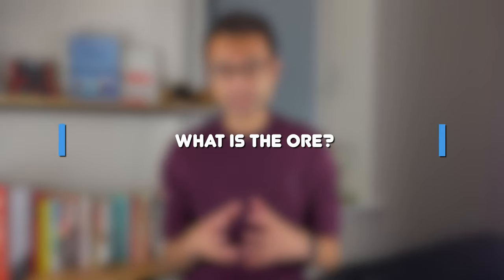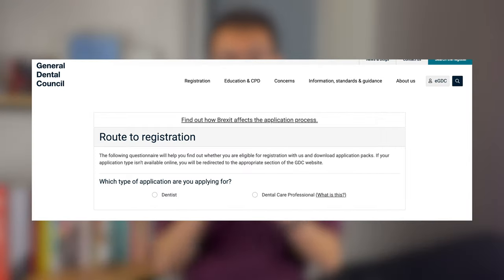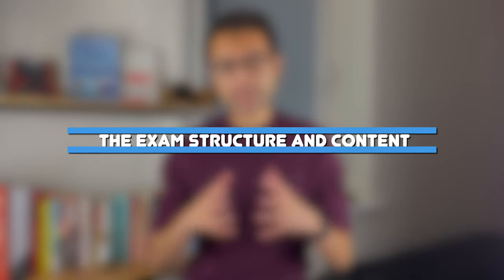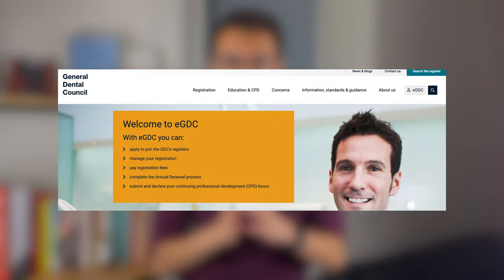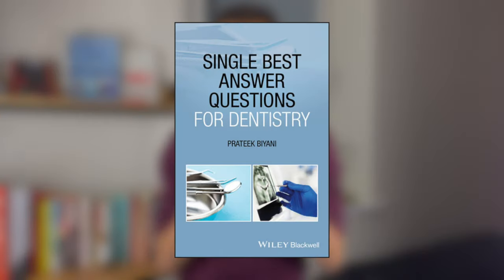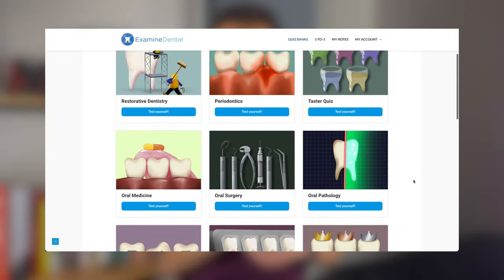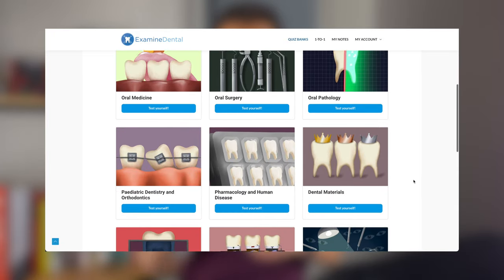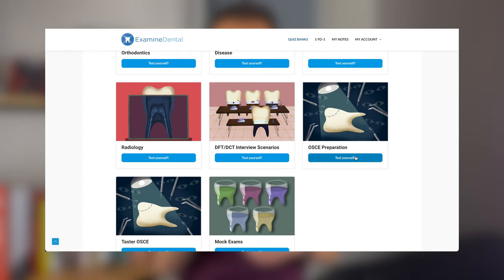The Overseas Registration Exam (ORE) | What is the ORE and Resources to help you pass!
Hey everyone! In this video I look at the Overseas Registration Exam (ORE) - what it is and the content of it. I also go through some key resources to help you pass the ORE!

Oxford Handbook of Clinical Dentistry
Oxford Handbook of Applied Dental Sciences
Single Best Answer Questions for Dentistry
Medical Problems in Dentistry
Master Dentistry
Netter's Human Anatomy

⏰ Timestamps
Intro - 00:00
What is the ORE? - 00:19
Content and Structure - 00:48
Part 1 - 02:11
Part 2 - 02:56
Resources - 05:55
Outro - 07:54